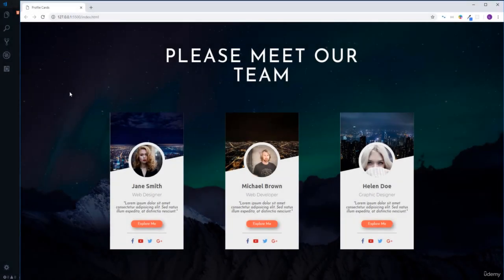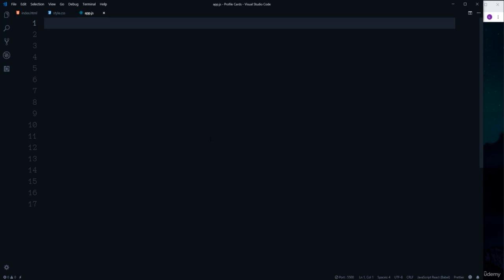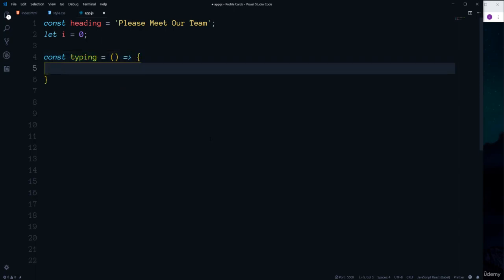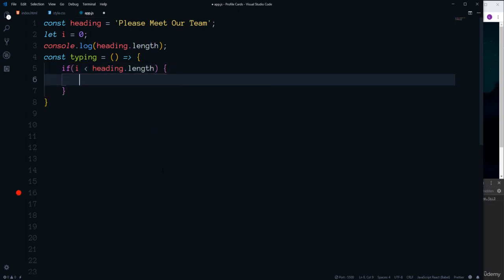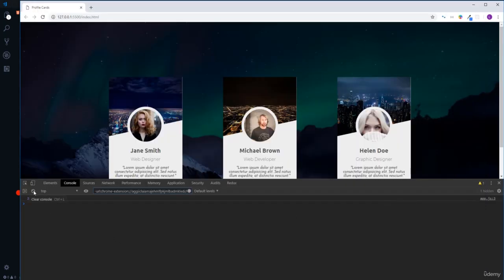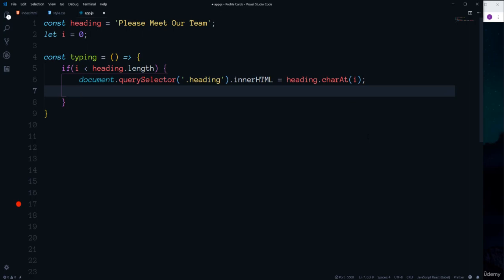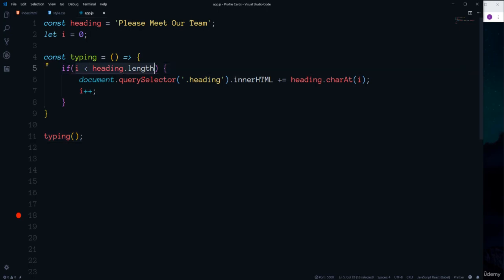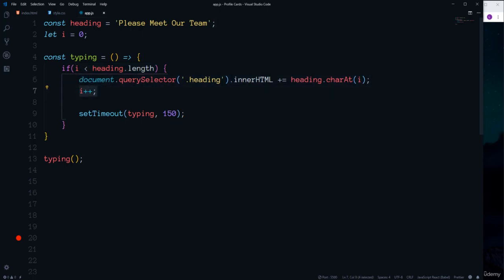50WP 49 Profile Cards 006 Typed Text Animation